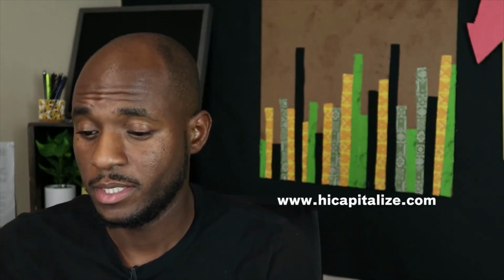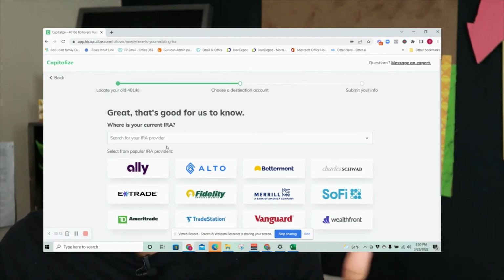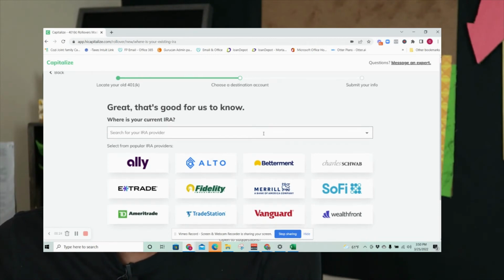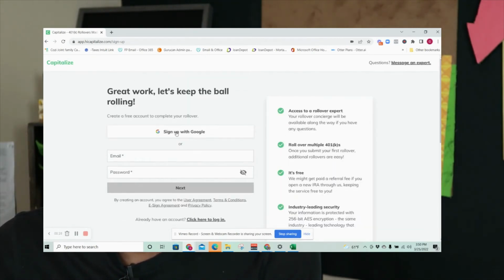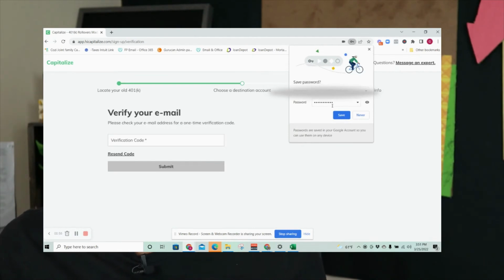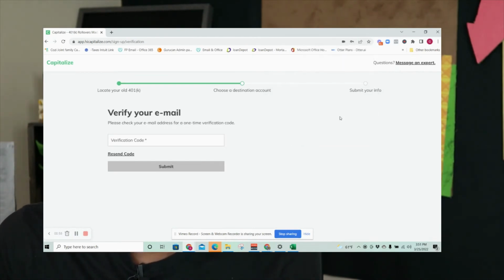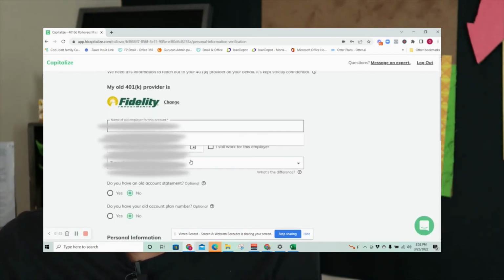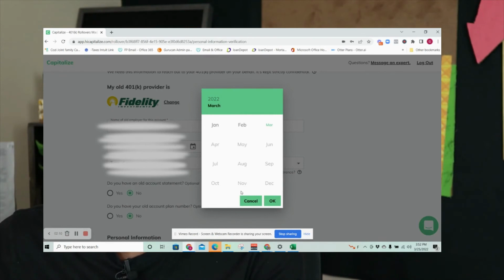The Only Way to Rollover Your 401k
Have a 401k plan left behind at a previous employer? Piece of cake. It is extremely easy to roll it in to an IRA but its more easy to use Capitalize. In this video I go through both methods so that you understand how the process works. I eventually got my rollover check within 5 business days and  I was able to do a mobile phone deposit of the check into my TD Ameritrade account.